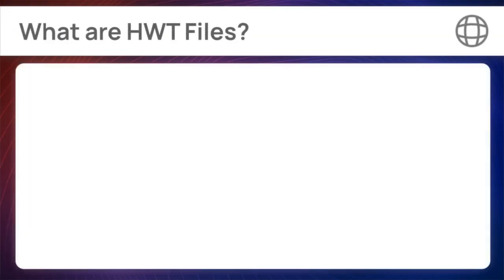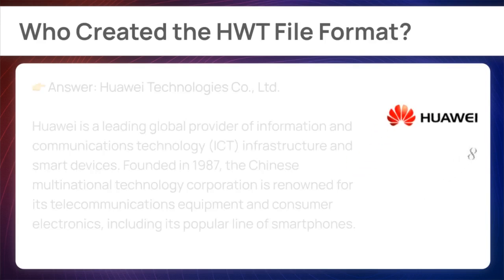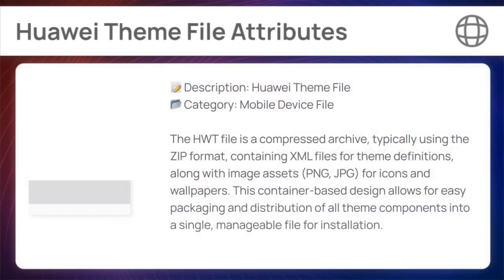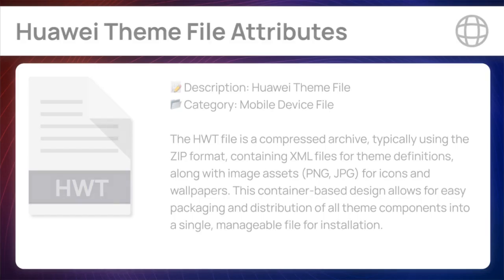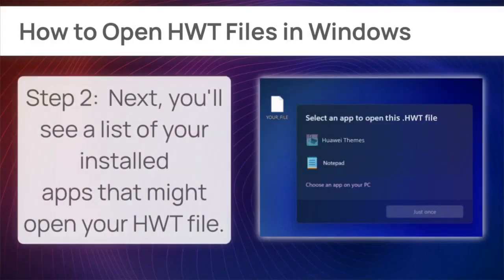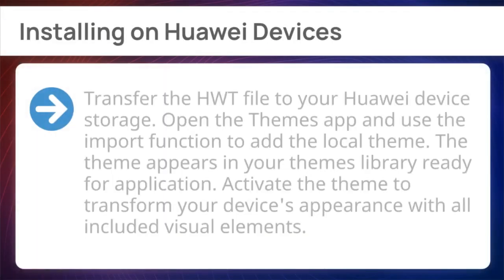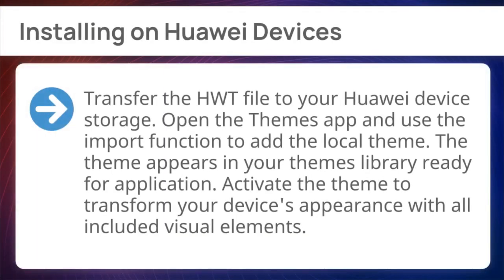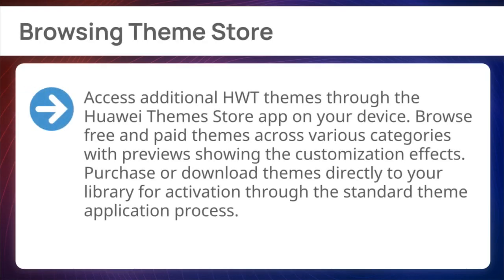HWT File Guide: Installing Huawei Theme Files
Running into issues with Huawei Theme File formats that won’t open? This happens all the time. In this brief tutorial, I’ll show you how to open, view, and resolve HWT file problems on Windows.

A theme package used by Huawei smartphones running the EMUI or HarmonyOS interface. Users search for this file to customize their device's appearance, including wallpapers, icons, and lock screens. The primary user intent is to install a new theme downloaded from a third-party source onto their phone.

The HWT file is a compressed archive, typically using the ZIP format, containing XML files for theme definitions, along with image assets (PNG, JPG) for icons and wallpapers. This container-based design allows for easy packaging and distribution of all theme components into a single, manageable file for installation.

▶ What You Need to Know:

- Address Windows conflicts stopping HWT files
- Browsing Theme Store
- Creating Custom Themes
- Installing on Huawei Devices
- Repair corrupted or incorrect HWT file associations
- Use the proper application to open the HWT file safely
- Discover the background of the HWT file format
- See what the HWT file contains and how it’s commonly used

▶ Software to View HWT:

Huawei Themes (Huawei Technologies Co., Ltd.)
Theme Creator EMOTIONui (National Swiss Development)

🛠️ Troubleshooting Steps:

1️⃣ Installing on Huawei Devices

Transfer the HWT file to your Huawei device storage. Open the Themes app and use the import function to add the local theme. The theme appears in your themes library ready for application. Activate the theme to transform your device's appearance with all included visual elements.

2️⃣ Browsing Theme Store

Access additional HWT themes through the Huawei Themes Store app on your device. Browse free and paid themes across various categories with previews showing the customization effects. Purchase or download themes directly to your library for activation through the standard theme application process.

3️⃣ Creating Custom Themes

Use the Huawei Theme Editor available for advanced users to create custom HWT themes. Combine wallpapers icon packs and color schemes into cohesive theme packages. Distribute through community forums or sell through the Huawei Theme Store after meeting Huawei's quality and compatibility requirements.

Timestamps:

00:00 - HWT File Basics
00:24 - Understanding HWT Files
00:41 - The Internal Structure of HWT Files
01:02 - HWT Creation Tools
01:21 - Open a HWT File
01:45 - Repairing HWT Files
02:42 - Universal Software Methods